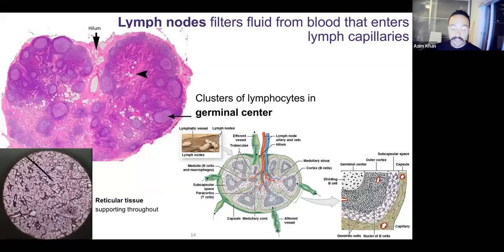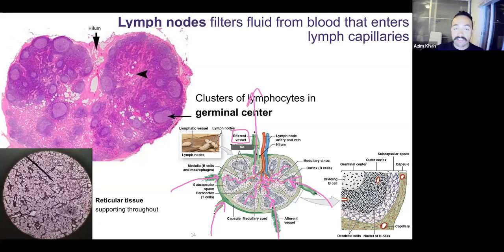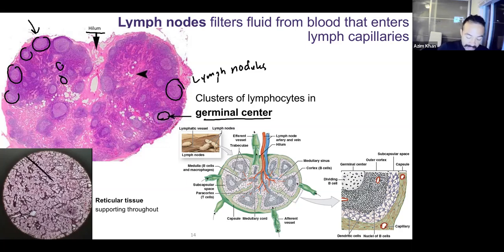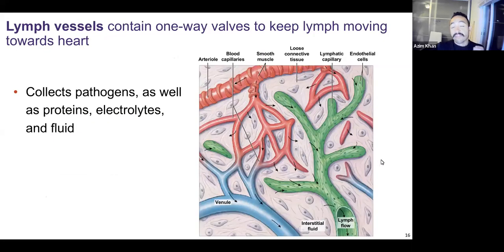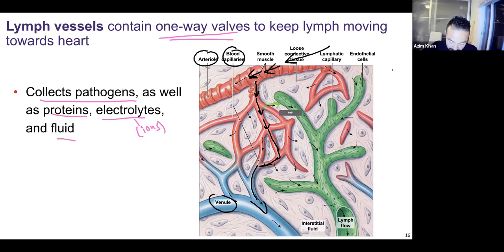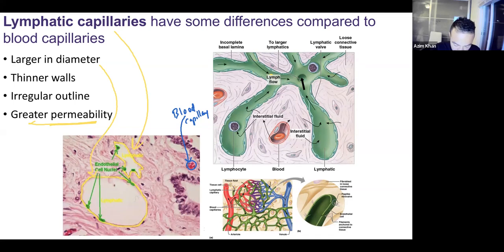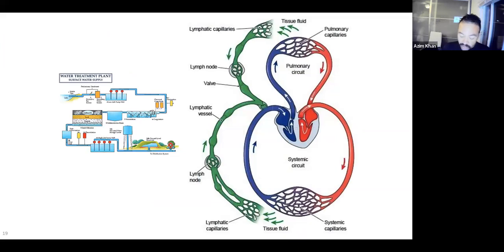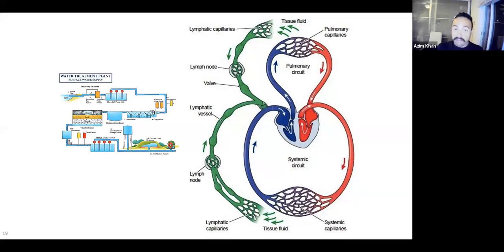Ch24 (slides 14-19) - Lymphatic System - Lymph Nodes and Lymph Vessels